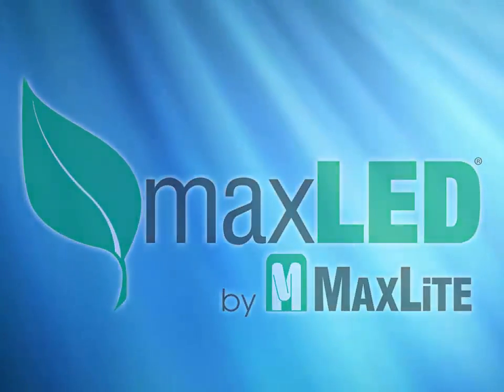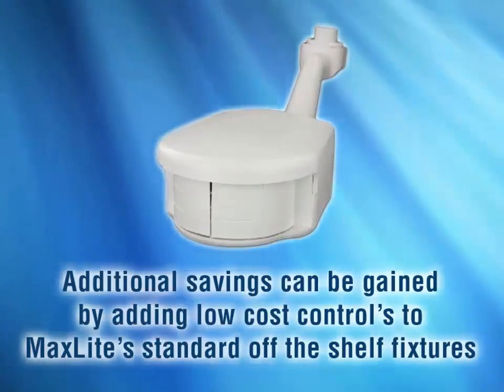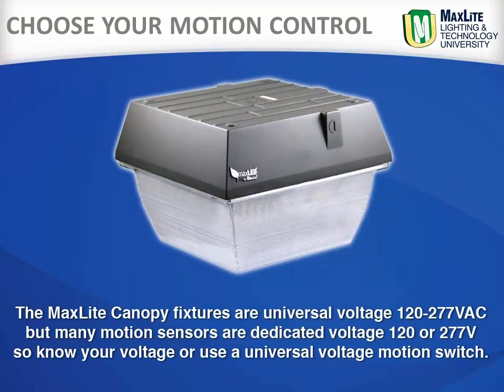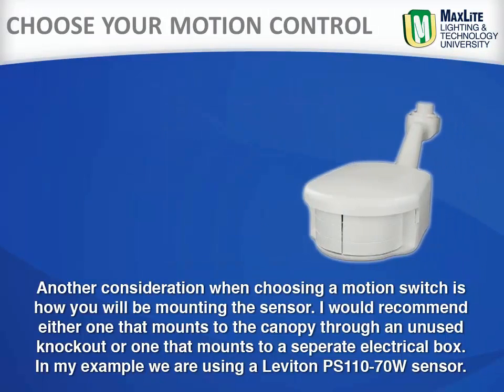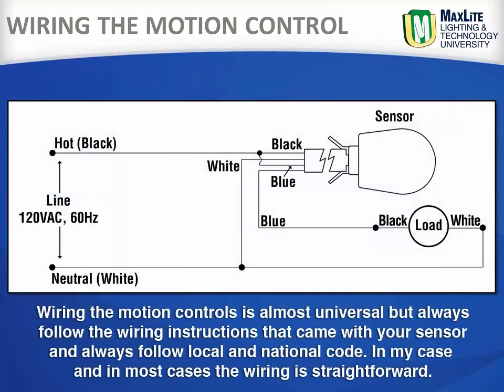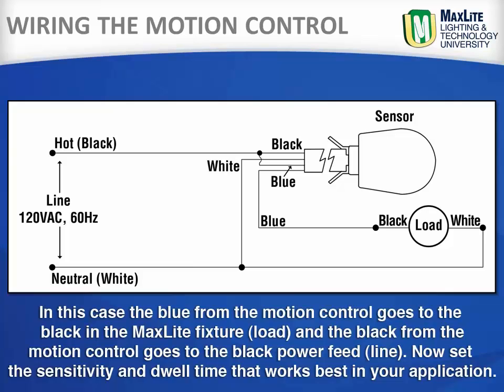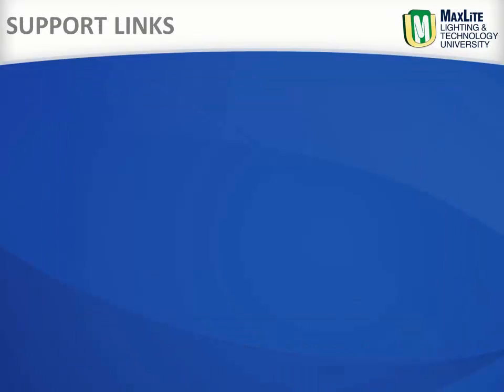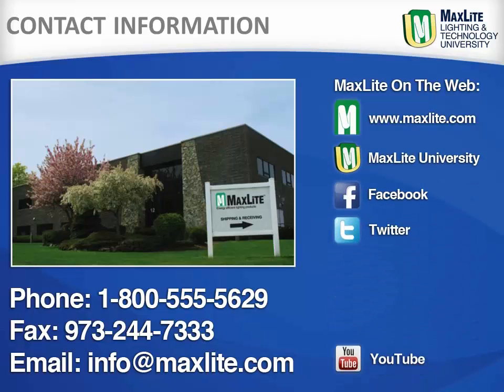LED Canopy Fixtures: Wiring Motion Controls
In this product video, learn how you can wire motion controls to MaxLite's standard LED Canopy fixtures.